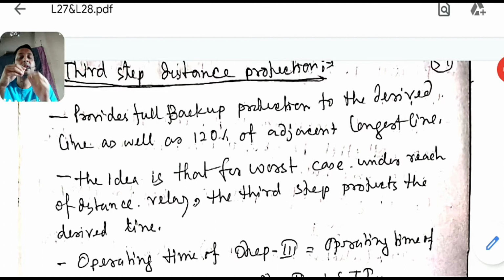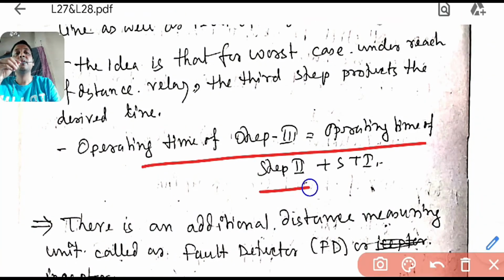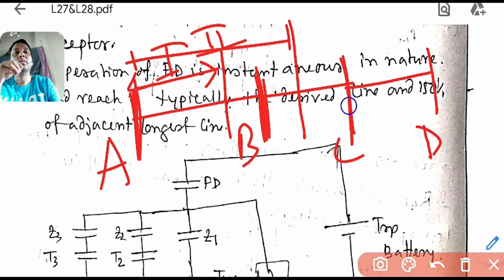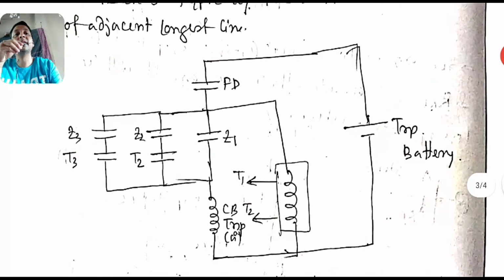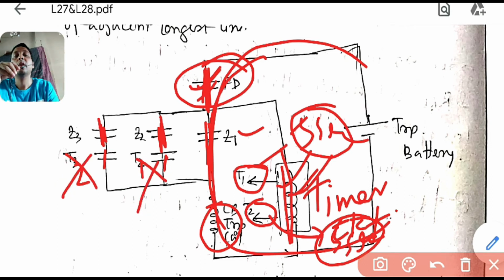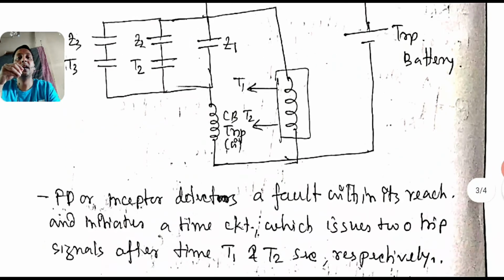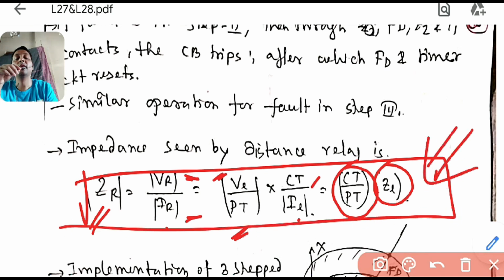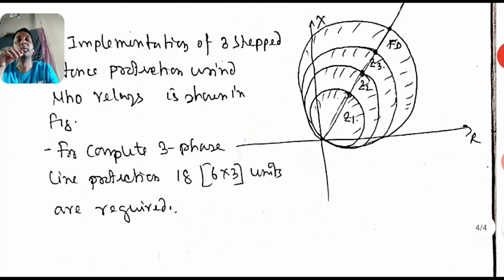Lecture 28: 3 step distance protection operation and implementation # SKP Lectures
3 step distance protection operation and implementation